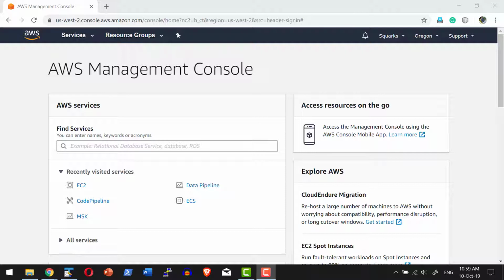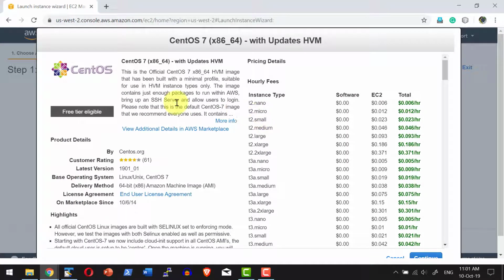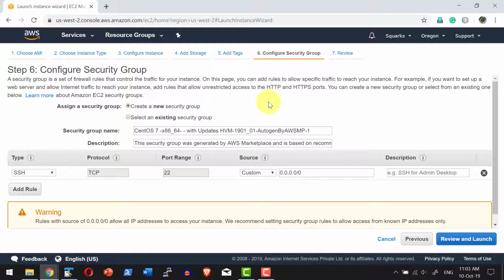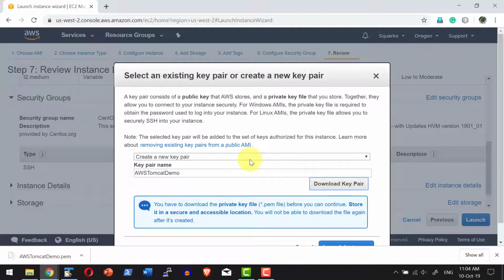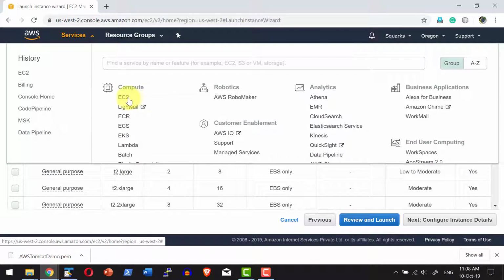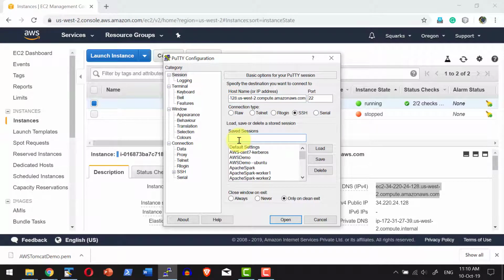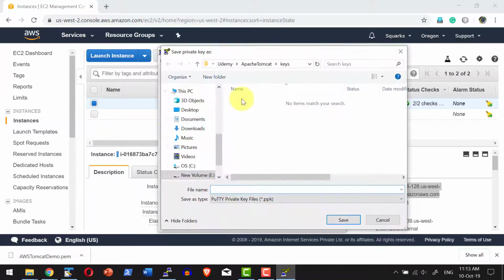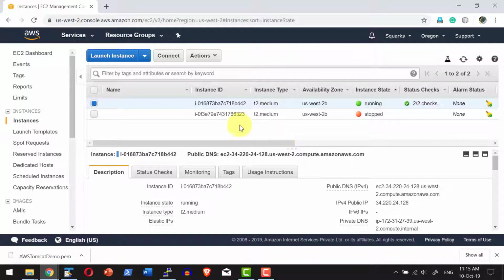Apache Tomcat - JSP - Servlet - AWS CentOS 7 Provisioning - Video 1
Provisioning AWS with CentOS